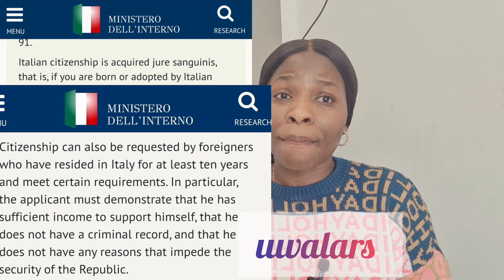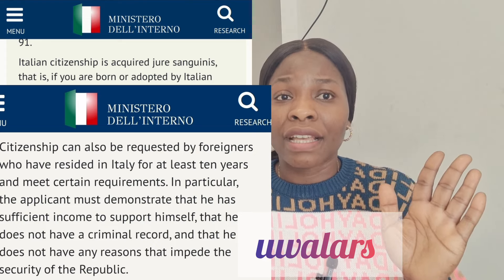Italian citizenship requirements depending on the kind of document you have.